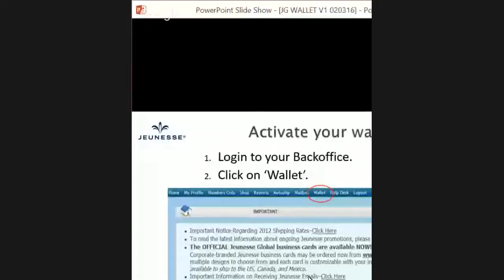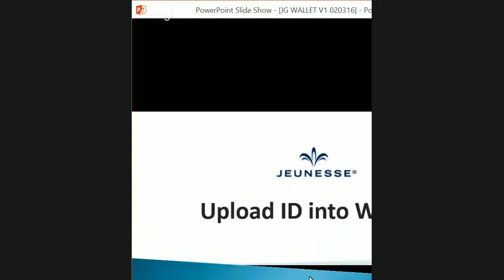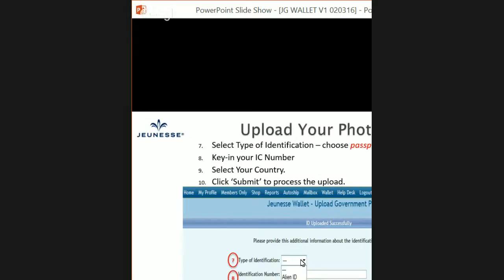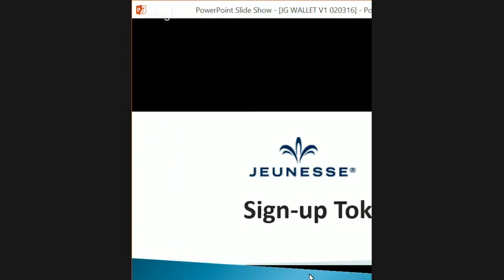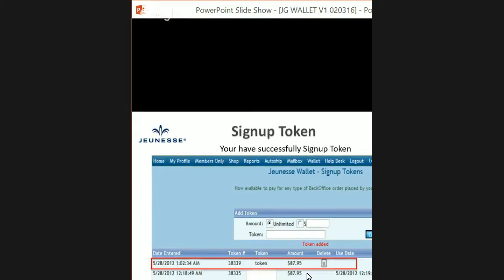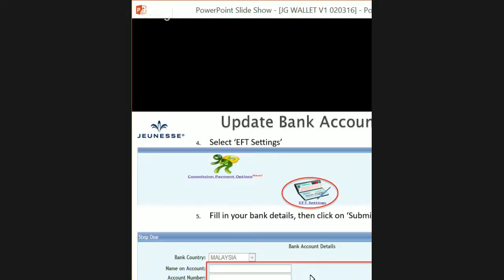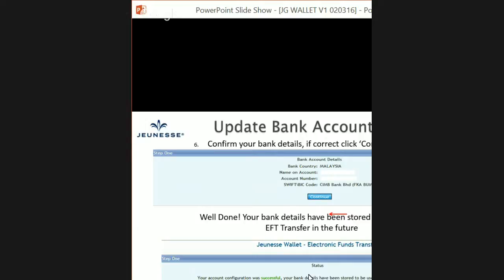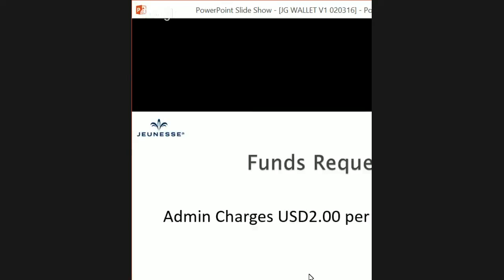How To Set Up Your E-Wallet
Step by Step process on how to activate your wallet to access your account to view historical transactions, to create signup tokens and how to transfer your commission to bank accounts and Paylution card